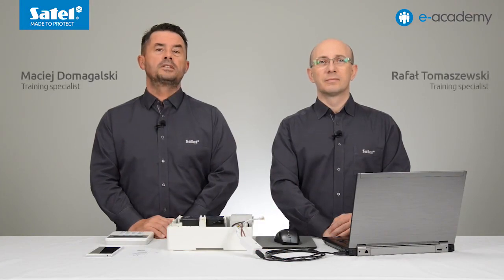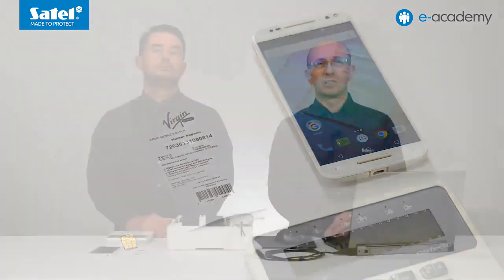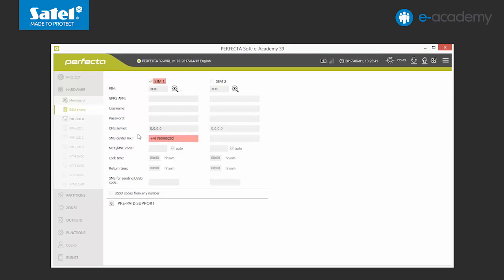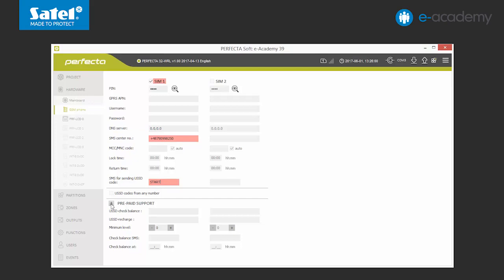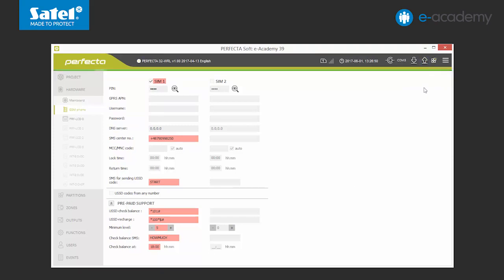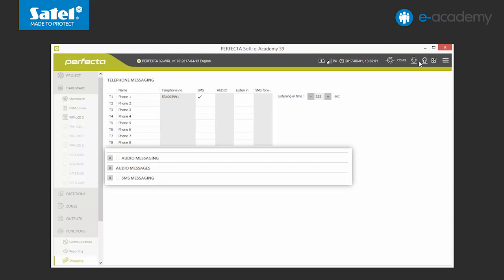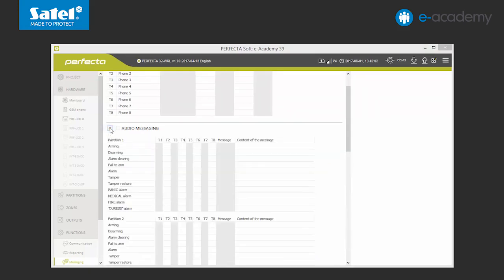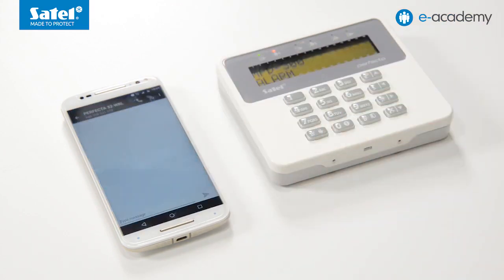SATEL e-Academy e39 - PERFECTA - PERFECTA Soft - GSM module - notifications